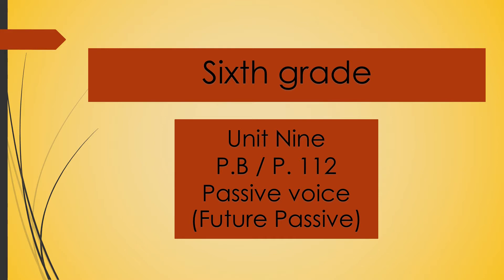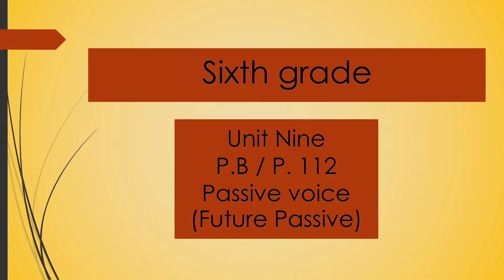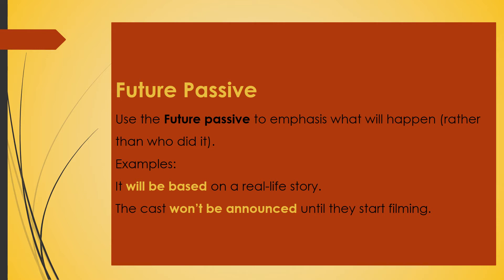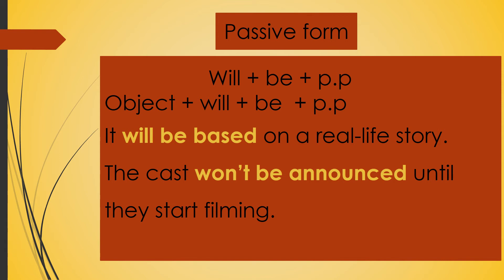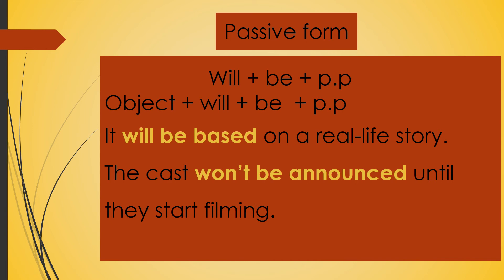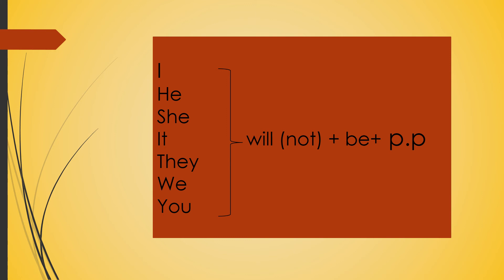الصف السادس ( لغة انجليزية ) Passive Voice/Future voice